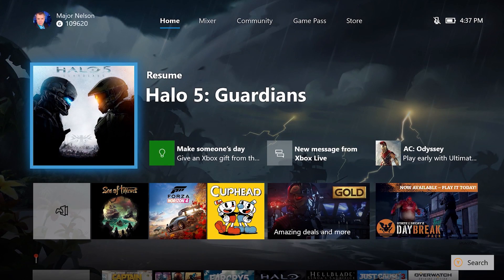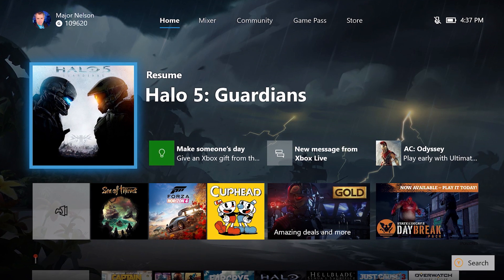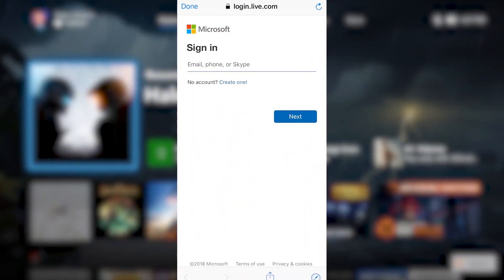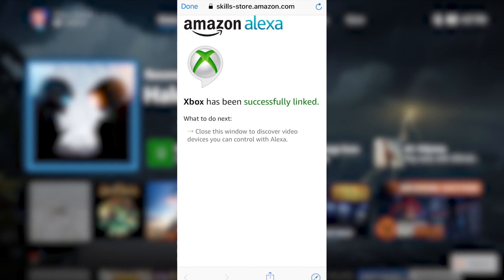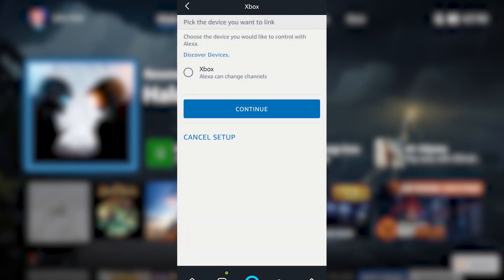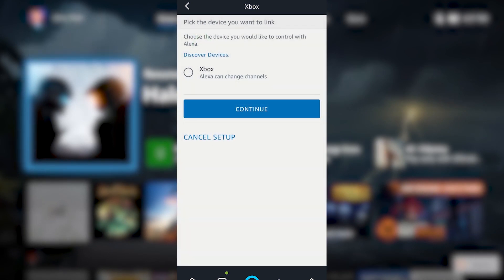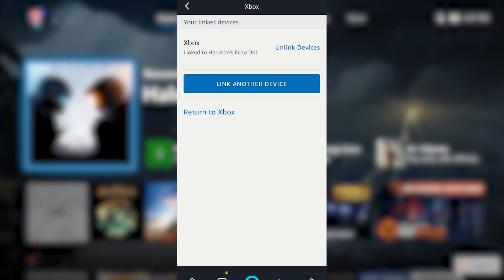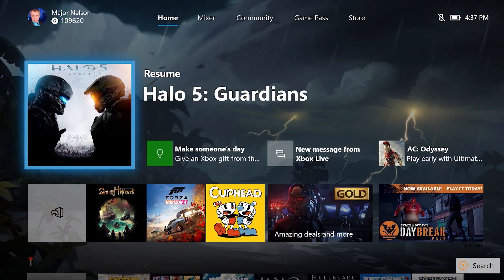How to Use Alexa with Your Xbox One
Microsoft's Major Nelson walks us through how to sync your Xbox One with Alexa to make of use the cool new voice commands.

Follow IGN for more!